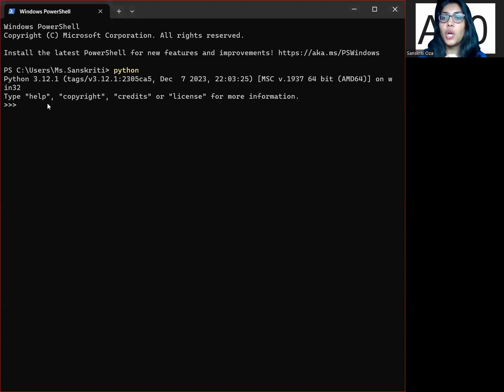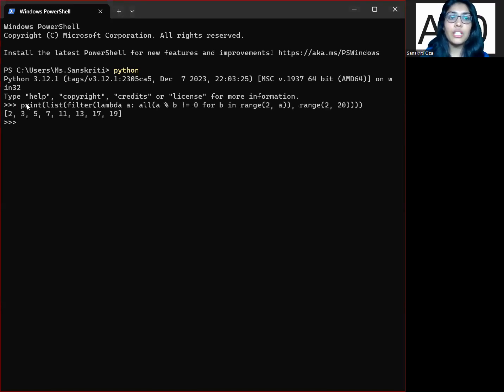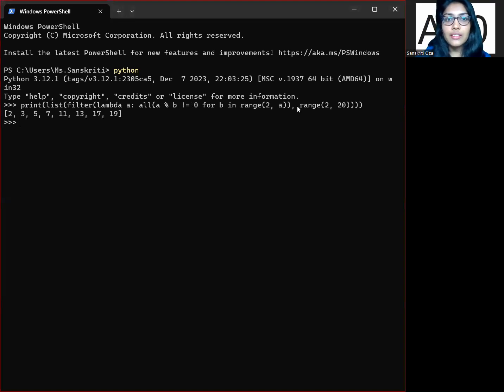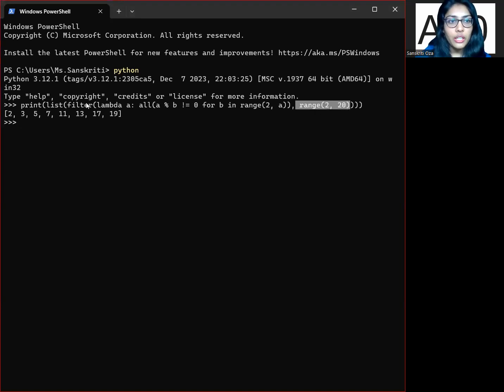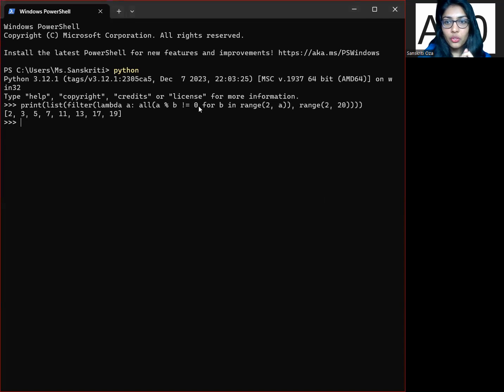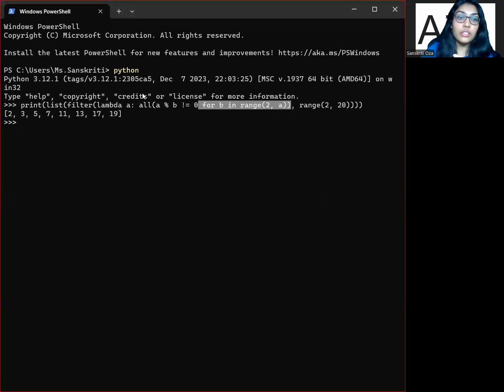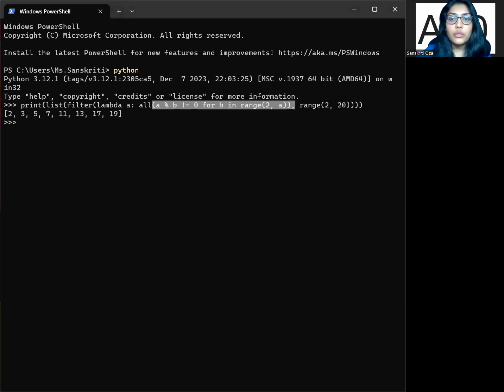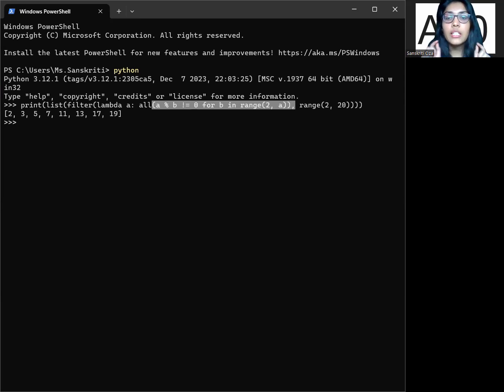Prime Numbers using Python in one line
In this video we have shown and explain how we can print Prime Numbers in one line in python.
Do try it in your terminal!